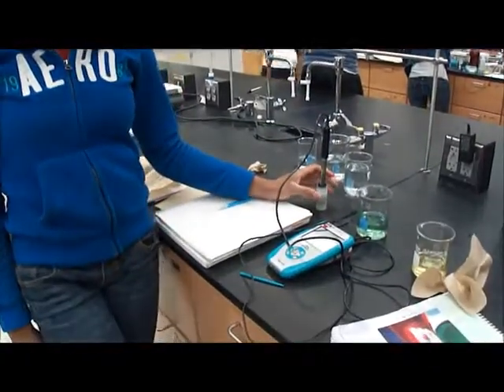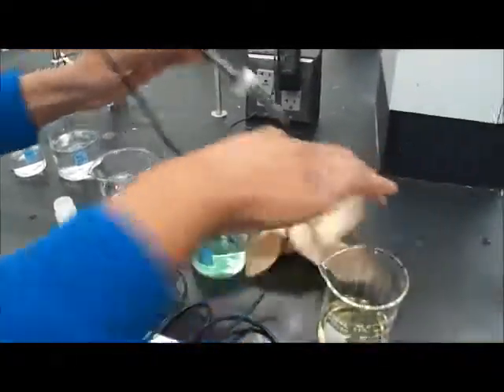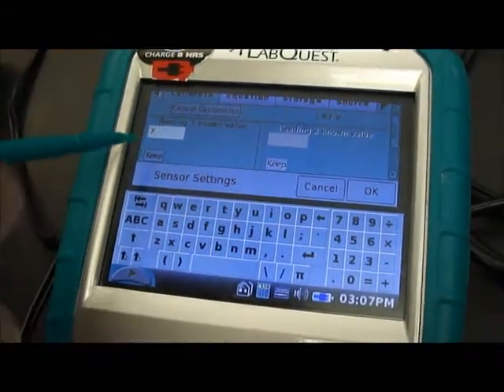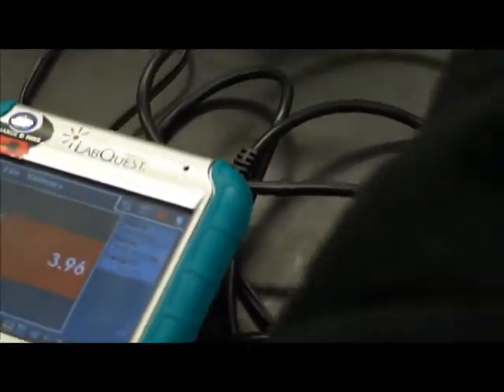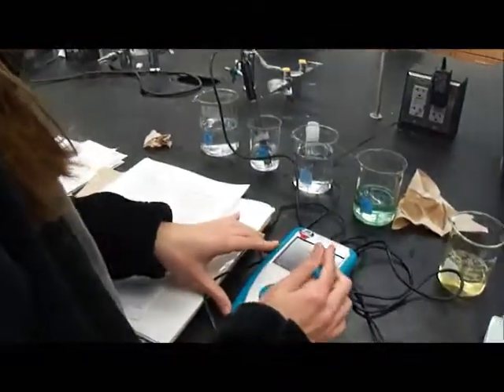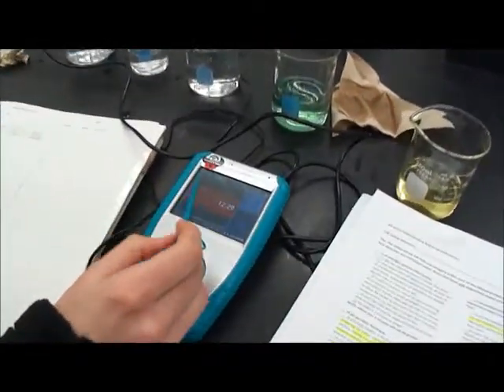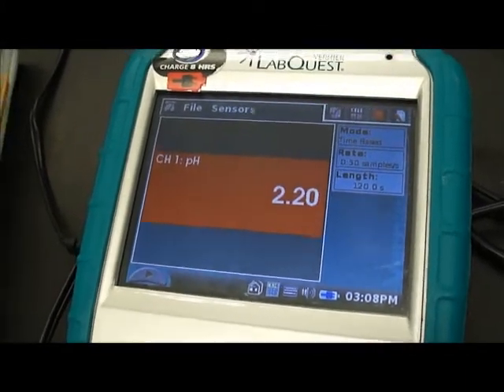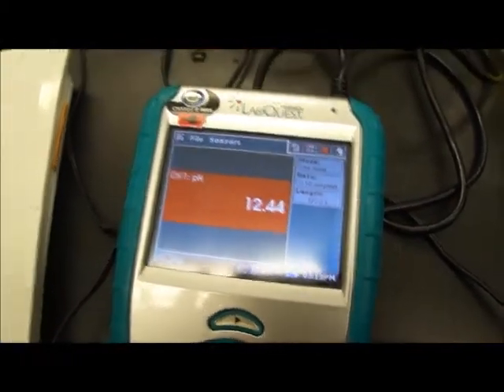pH Lab Video